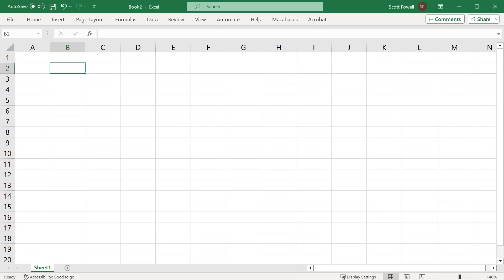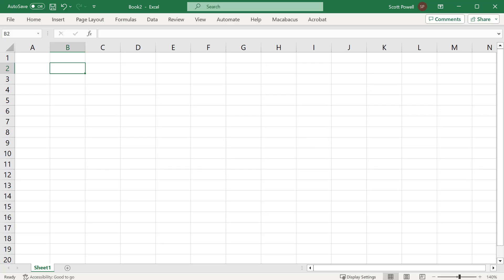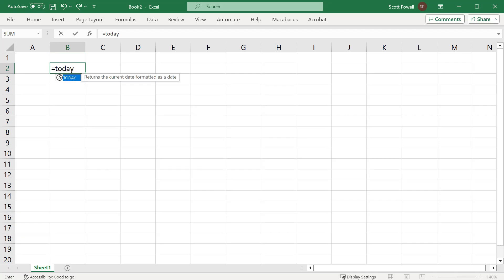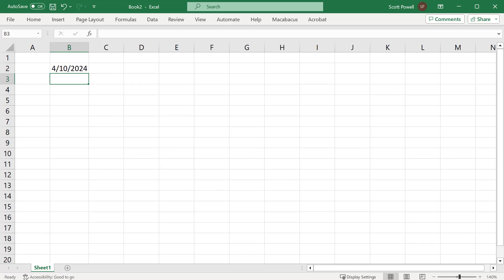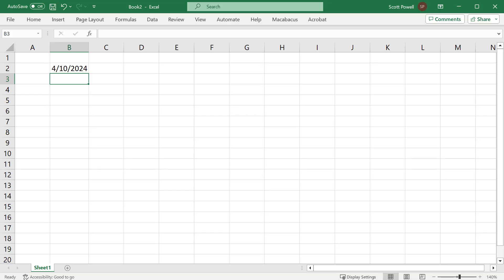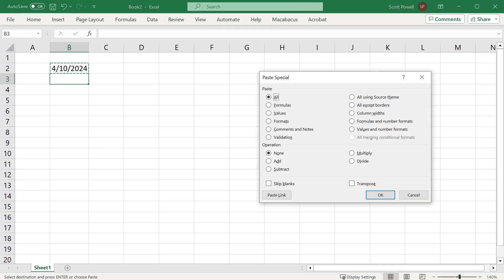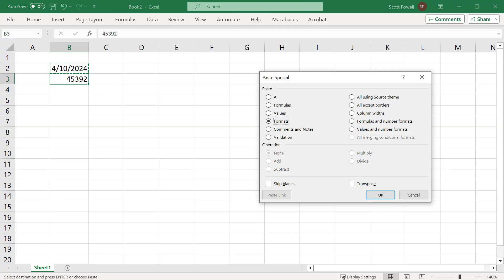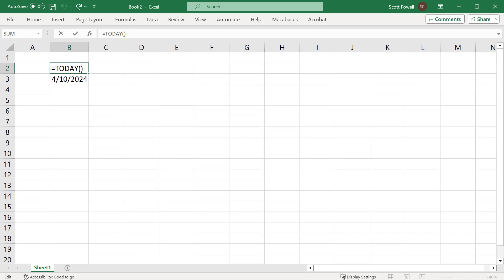How to use the TODAY Date Function in Excel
Excel functions are widely used for financial modeling. Adding today’s date is very useful for discounting cash flows and calculating an investment's net present value (NPV). The Today function can also create a dynamic model that calculates the number of days elapsed since a certain previous date. Because timing can greatly affect the value of cash flows, it’s important to be very precise about when an initial investment occurs.

Want to learn more about the TODAY function?

Did you enjoy this short explainer video? Check out our full playlist of short tutorials on common topics

About Corporate Finance Institute:

CFI is the #1 rated online provider of finance and banking training, certifications, and productivity tools. With the industry’s leading training library, we empower professionals with job-ready training and practical resources to succeed in diverse roles within finance and banking. Our courses' exceptional depth and quality stem from the extensive industry experience of our instructors, who ensure each lesson is immediately applicable. Established in 2016, CFI is the go-to resource for over 2 million individuals and thousands of organizations worldwide.